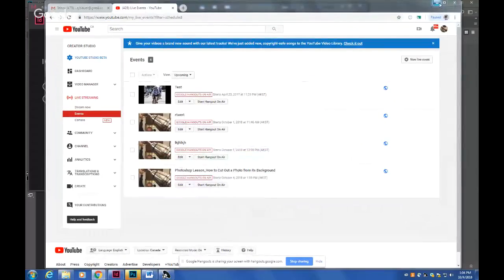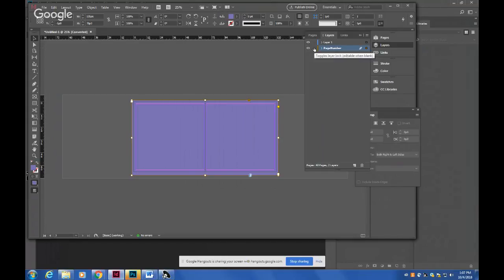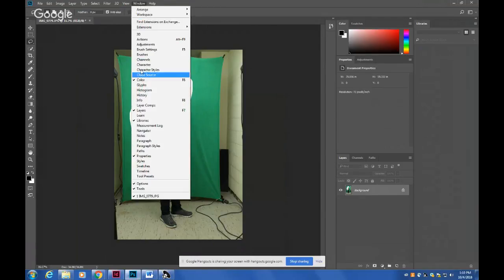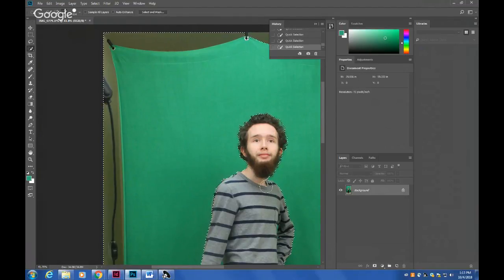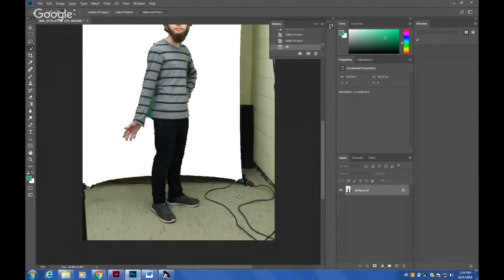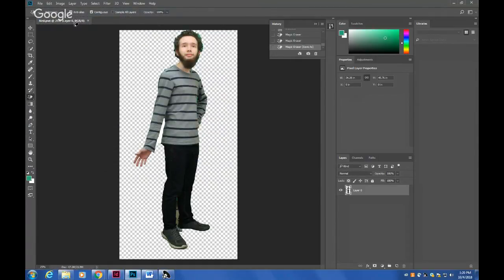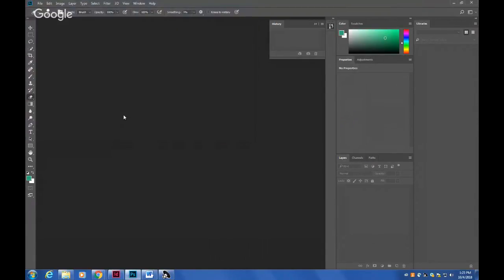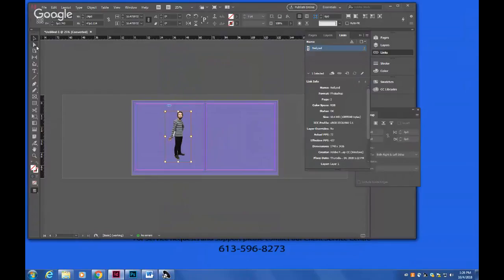Photoshop Lesson #3: How to Cut Out a Photo from its Background